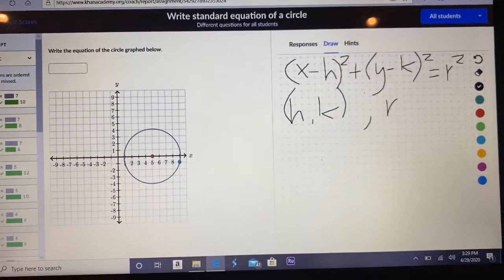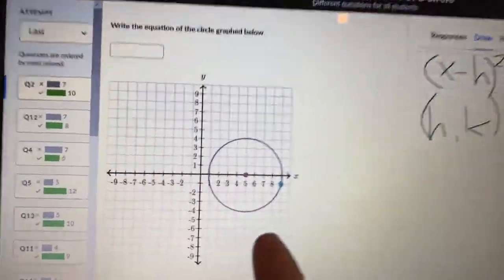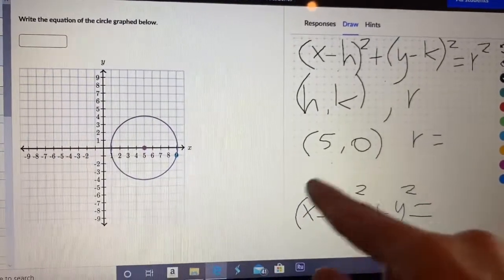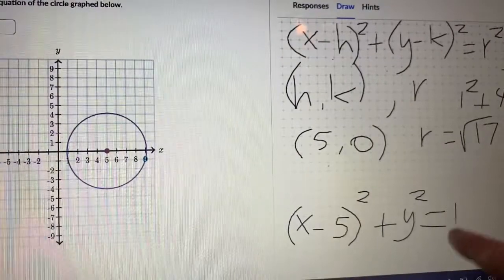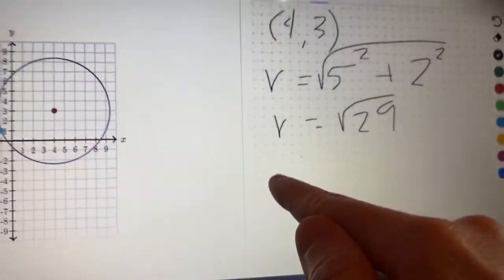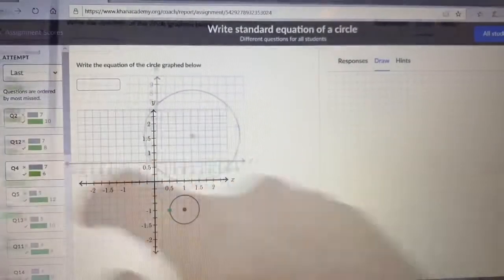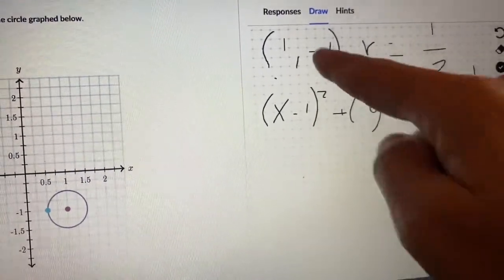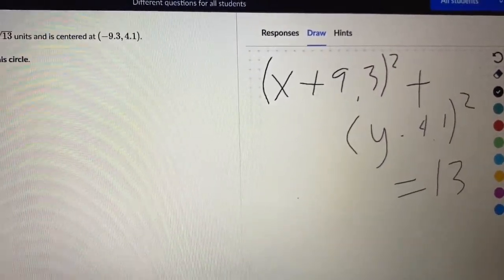Equation of a circle help